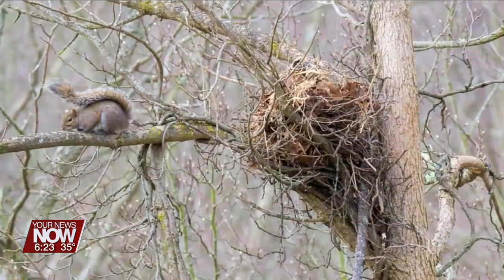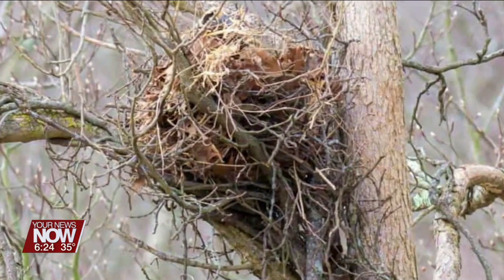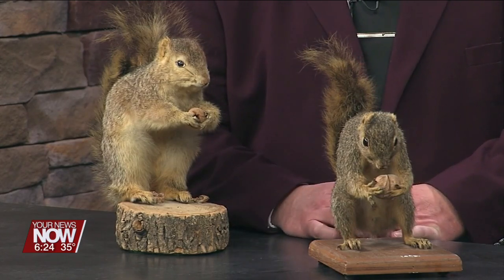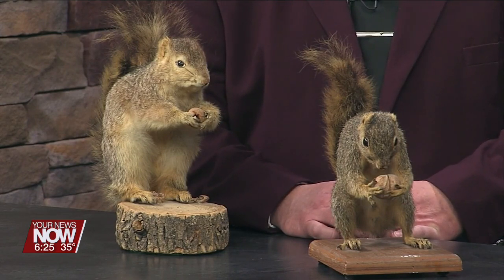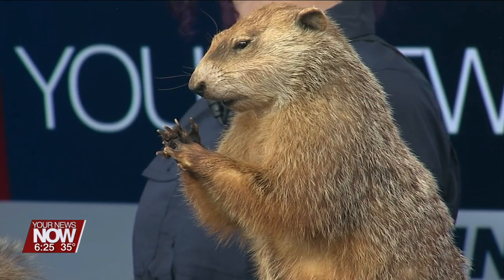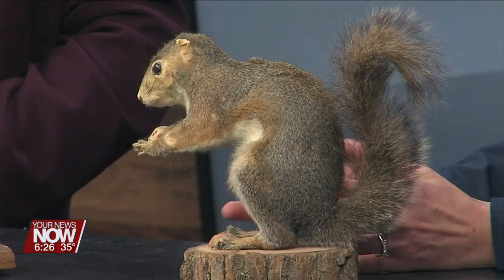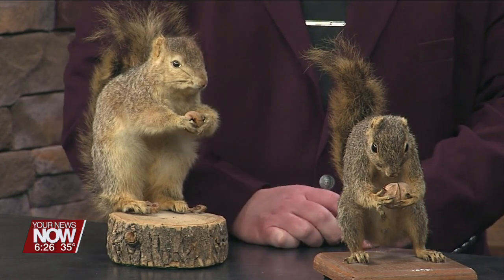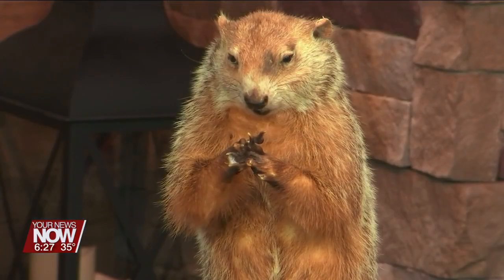Learn about squirrels with JAMPD!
Marie from Johnny Appleseed Metro Park District talks to us about squirrels!